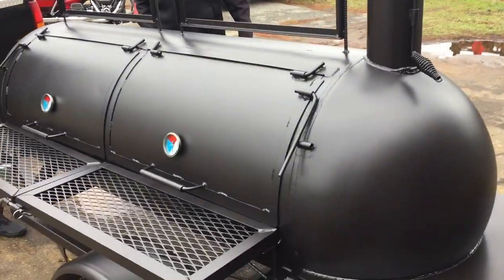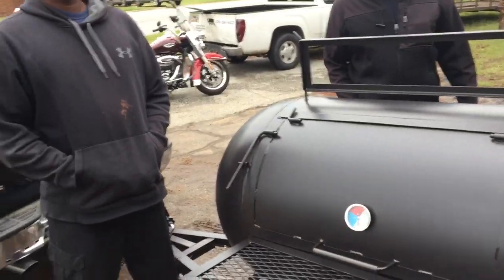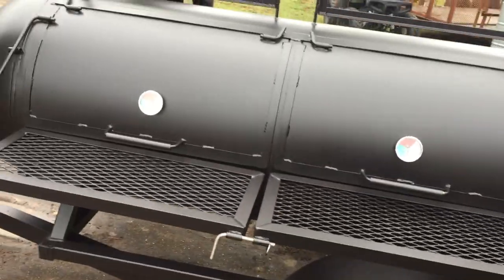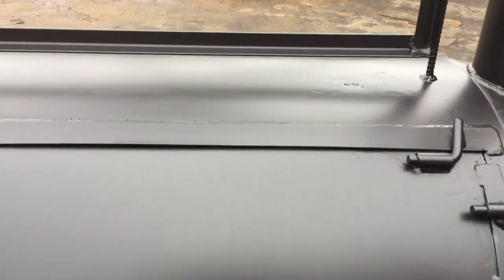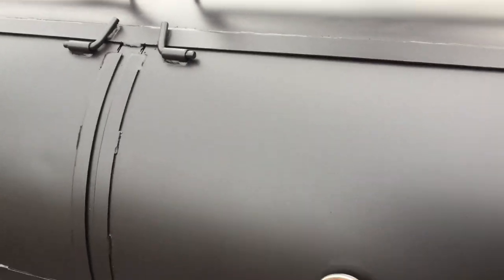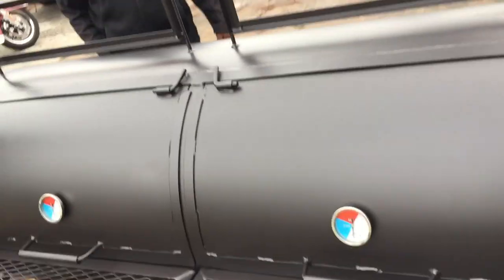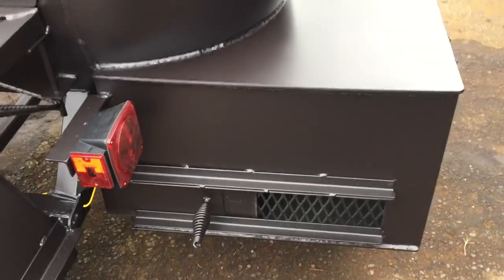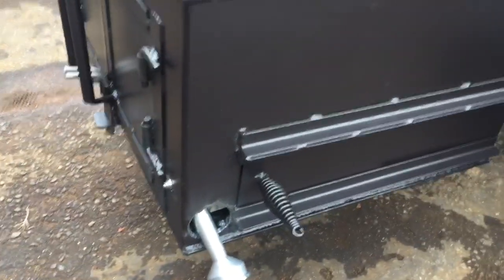250 Gallon Smokers Propane tank BBQ pitts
IRON MAN JACK SMOKERS Propane tank BBQ pitts For pricing and discounts (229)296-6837 or click on the